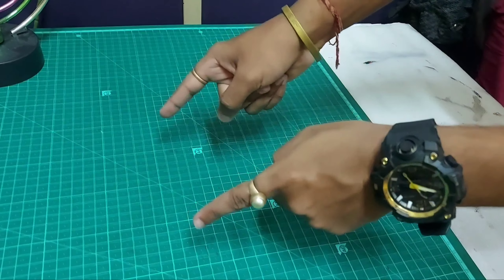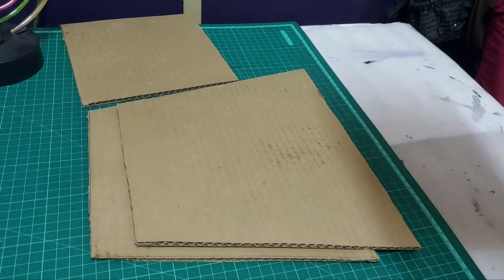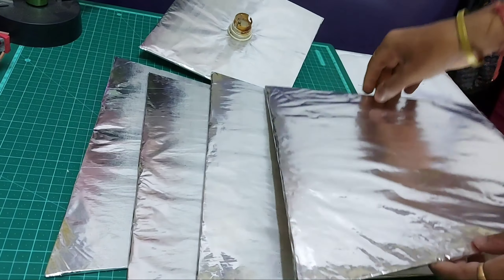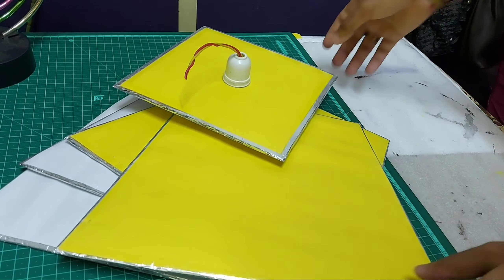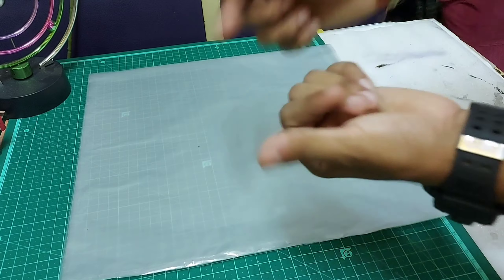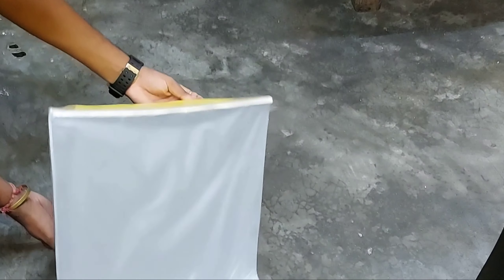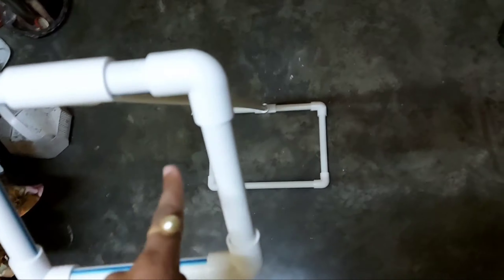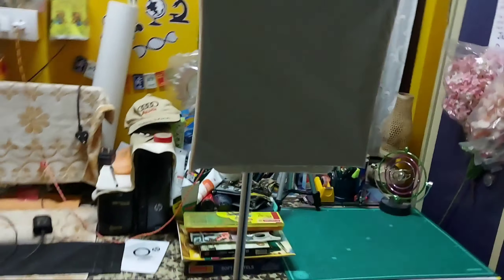Homemade Softbox Studio Light DIY || Easy Light Setup For YouTube || Must See Before Buying Lights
Hey guys today I will make another DIY project using cardboard pieces, picture pipes and other materials and transform it into a studio softbox lights used in studio for making youtube videos with proper lighting...so watch the full video for the full tutorial...

guys if you are interested in my contents then do like share and subscribe to my channel for more stuffs like these..also press the bell notification icon for instant updates whenever I put a new video up  !

                                 MUSIC
VIDEO :  piano tunes

youtube ;  Souroshish Mandal - The DIY Box